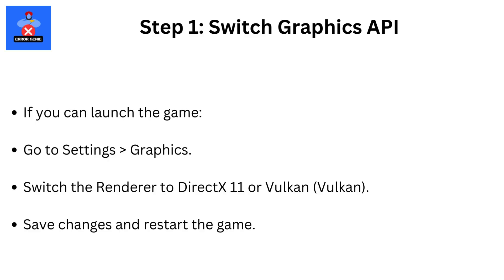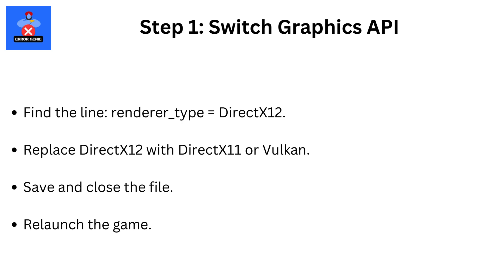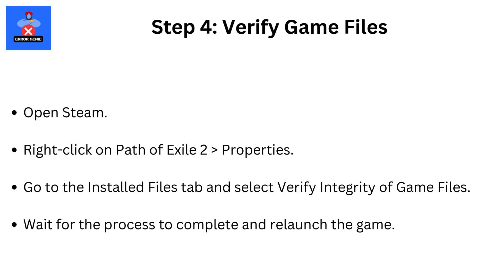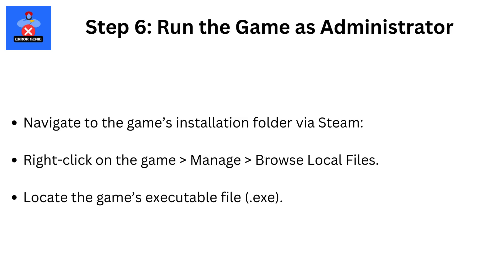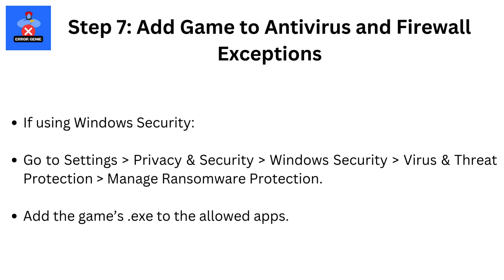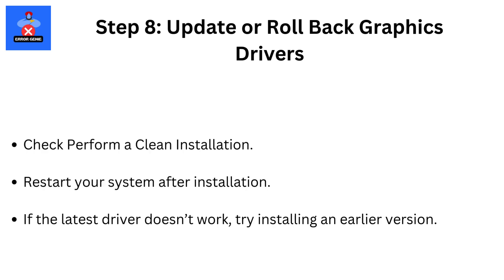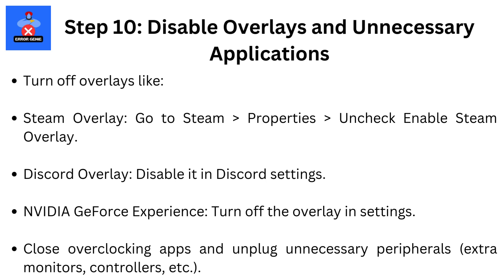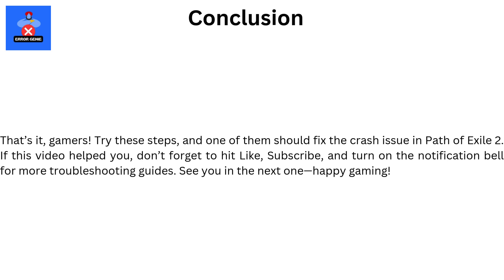How To Fix Path of Exile 2 Crash On Map Change On PC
How To Fix Path of Exile 2 Crash On Map Change On PC. Hello, gamers! Welcome to Error Genie, your one-stop channel for easy, step-by-step solutions to game issues. In today’s video, we’ll fix the Path of Exile 2 crash on map change for PC. Follow along, and let’s get you back to gaming!

Step 1: Switch Graphics API
If you can launch the game:
Go to Settings then Graphics.
Switch the Renderer to DirectX 11 or Vulkan (Vulkan).
Save changes and restart the game.
If the game doesn’t launch:
Open File Explorer, navigate to:
Documents then My Games then Path of Exile 2 then Config.
Open the Config file with Notepad.
Find the line: renderer_type = DirectX12.
Replace DirectX12 with DirectX11 or Vulkan.
Save and close the file.
Relaunch the game.

Step 2: Disable Multithreading
In the same Config file, locate:
engine_multithreading_mode = enabled.
Change enabled to disabled.
Save, close, and relaunch the game.

Step 3: Reset the Config File
Go to: Documents then My Games then Path of Exile 2.
Create a backup of the Config file by copying it to your desktop.
Delete the original file.
Launch the game to generate a fresh Config.

Open Steam.
Right-click on Path of Exile 2 then Properties.
Go to the Installed Files tab and select Verify Integrity of Game Files.
Wait for the process to complete and relaunch the game.

Step 5: Adjust Power Plan Settings
Open the Control Panel then Hardware and Sound then Power Options.
Select High Performance or Balanced.
Apply the changes and test the game.

Step 6: Run the Game as Administrator
Navigate to the game’s installation folder via Steam:
Right-click on the game then Manage then Browse Local Files.
Locate the game’s executable file (.exe).
Right-click then Properties then Compatibility Tab:
Check Run as Administrator.
Check Disable Full screen Optimizations.
Apply and relaunch the game.

Step 7: Add Game to Antivirus and Firewall Exceptions
If using Windows Security:
Go to Settings then Privacy & Security then Windows Security then Virus & Threat Protection then Manage Ransomware Protection.
Add the game’s .exe to the allowed apps.
Add the game to Firewall Exceptions:
Go to Control Panel then System and Security then Windows Defender Firewall then Allow an App Through Firewall.
Browse and add the game’s .exe files.

Step 8: Update or Roll Back Graphics Drivers
Visit your GPU manufacturer’s website (NVIDIA or AMD).
Download the latest driver for your card.
Perform a Clean Installation during setup:
Select Custom Installation.
Check Perform a Clean Installation.
Restart your system after installation.
If the latest driver doesn’t work, try installing an earlier version.

Step 9: Lower Graphics Settings
Launch the game and go to Settings then Graphics:
Reduce Texture Quality to Medium or Low.
Disable features like Dynamic Resolution or NVIDIA Reflex.
Lock FPS to 60.
Switch to Windowed Mode if issues persist.

Step 10: Disable Overlays and Unnecessary Applications
Turn off overlays like:
Steam Overlay: Go to Steam then Properties then Uncheck Enable Steam Overlay.
Discord Overlay: Disable it in Discord settings.
NVIDIA GeForce Experience: Turn off the overlay in settings.
Close overclocking apps and unplug unnecessary peripherals (extra monitors, controllers, etc.).

That’s it, gamers! Try these steps, and one of them should fix the crash issue in Path of Exile 2.